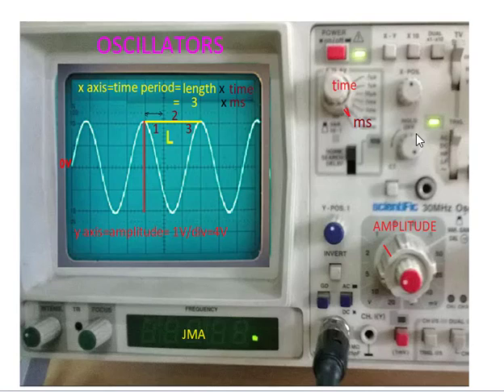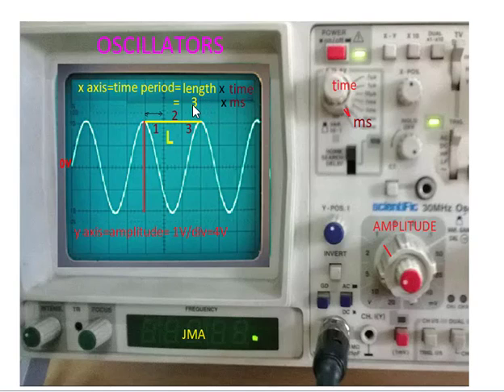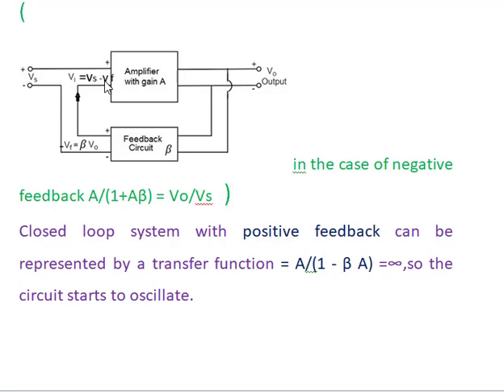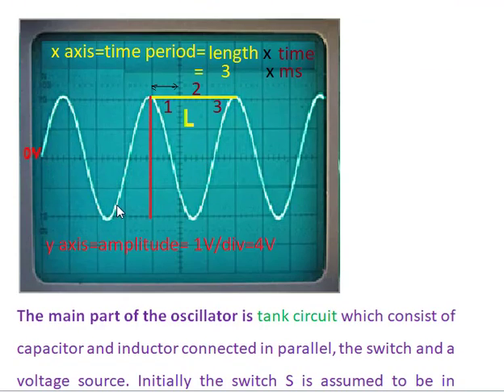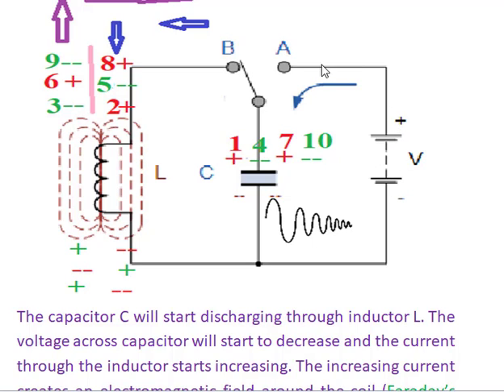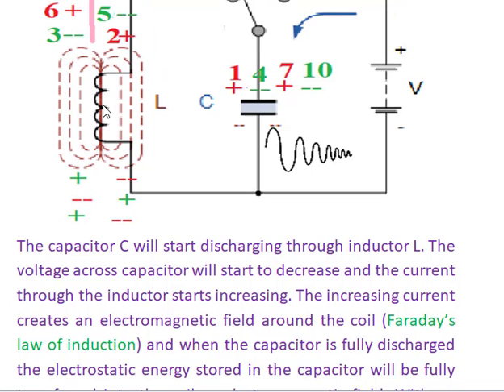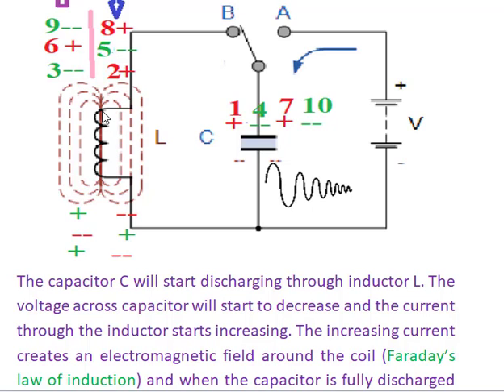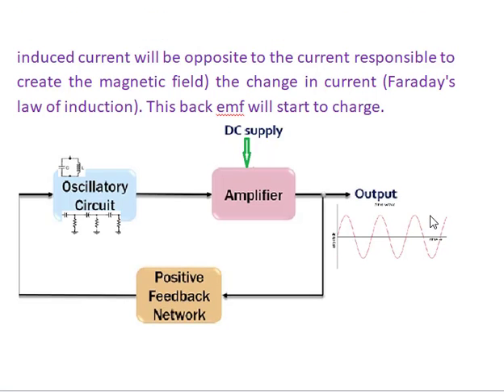APPLIED ELECTRONICS OSCILLATORS